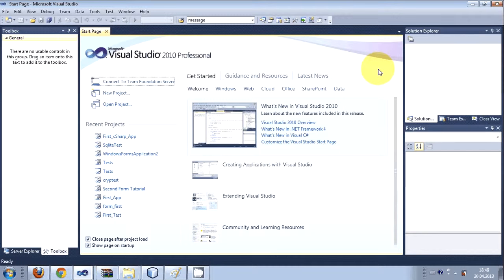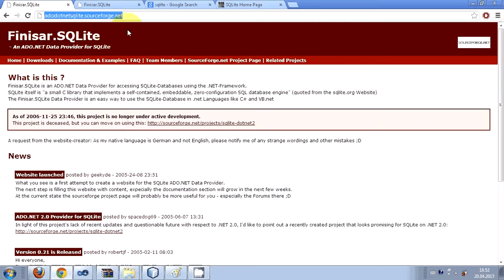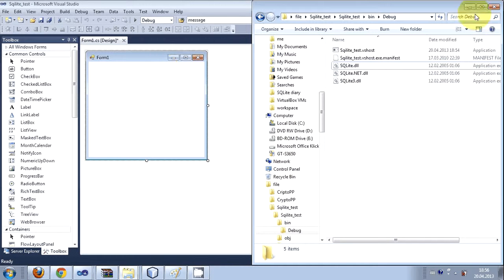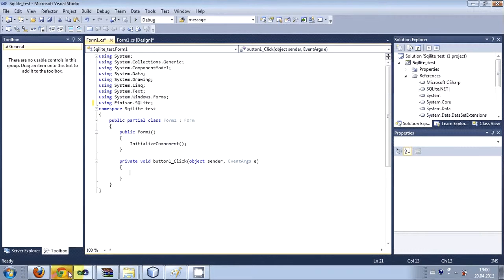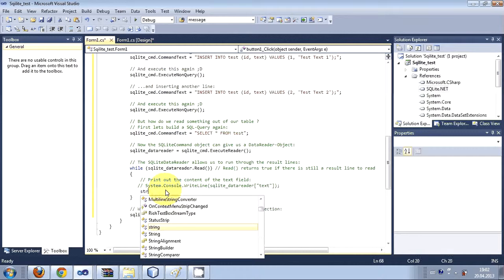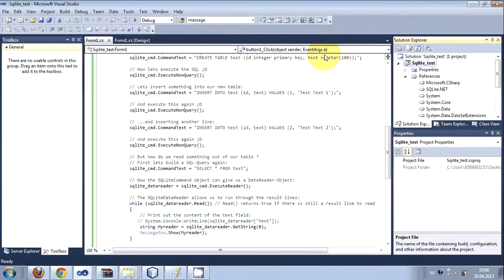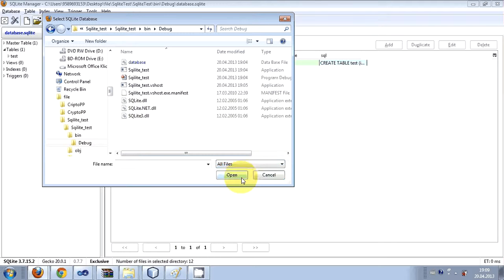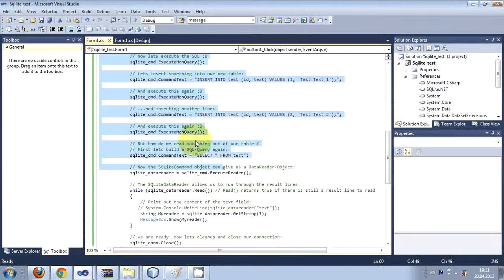C# Tutorial 36 How to use and connect Sqlite in a C# project